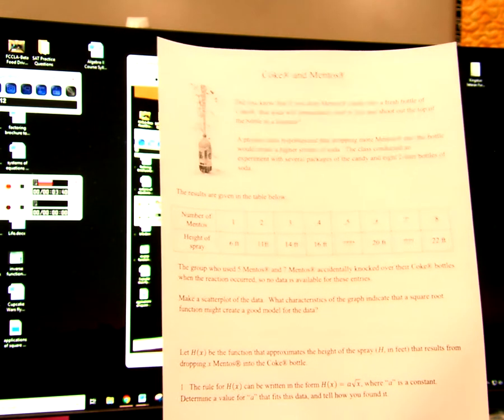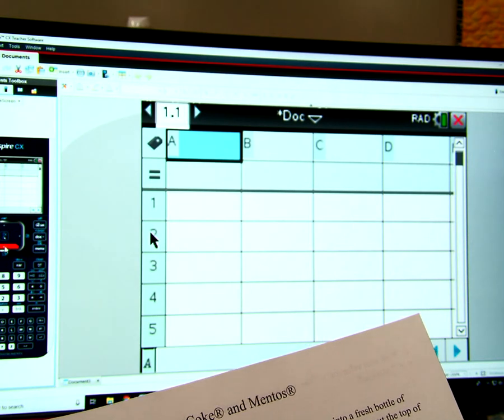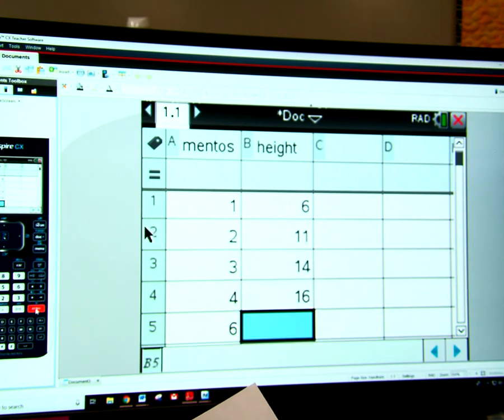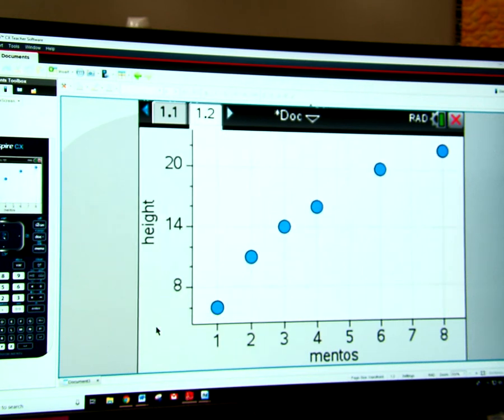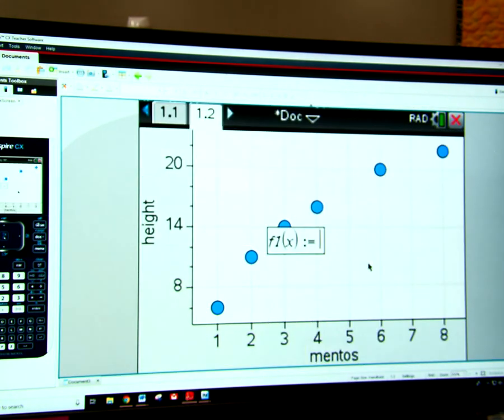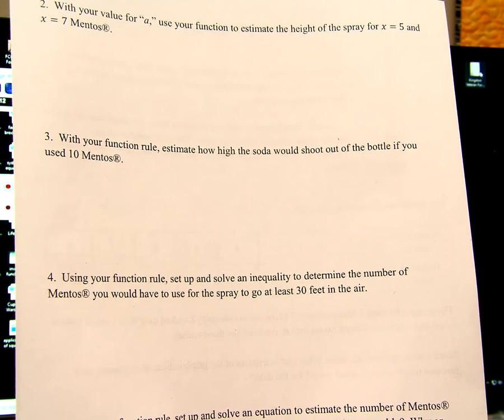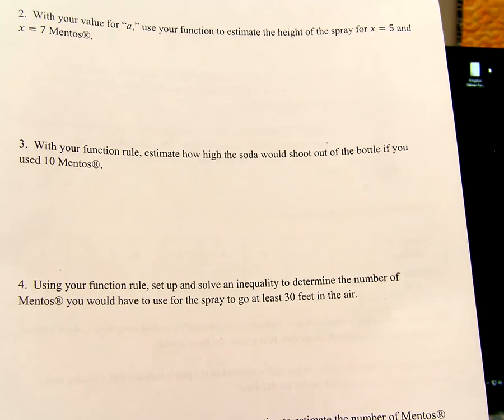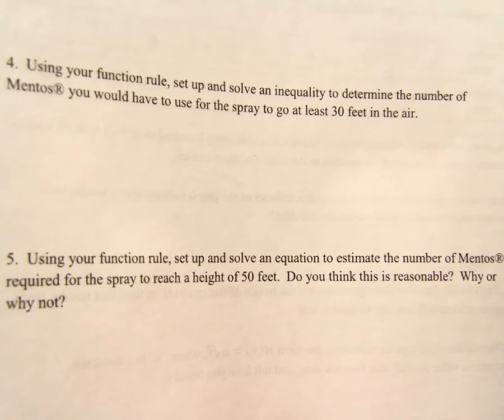applications of square root functions coke and mentos 18 19